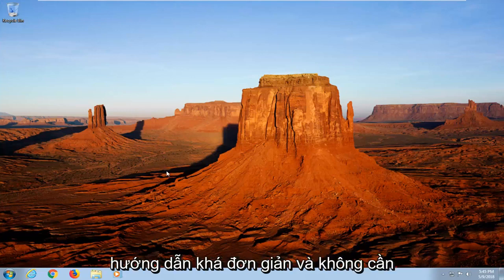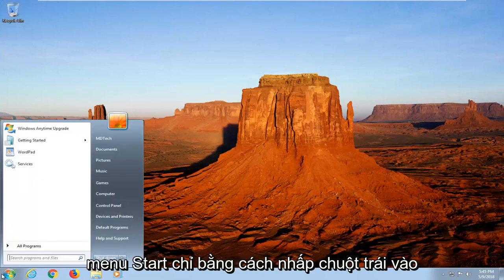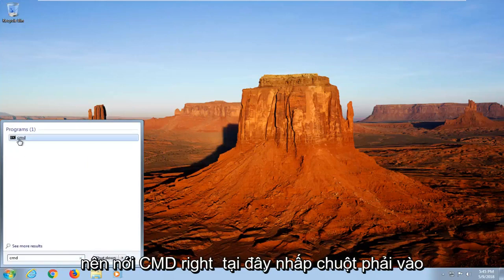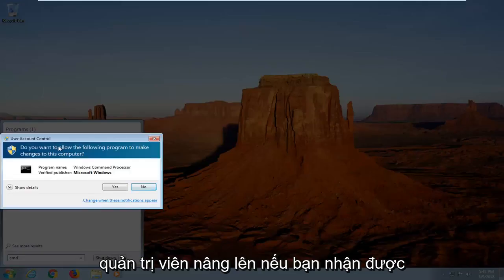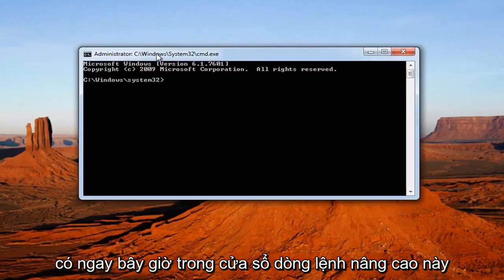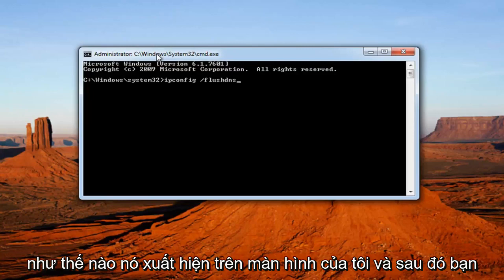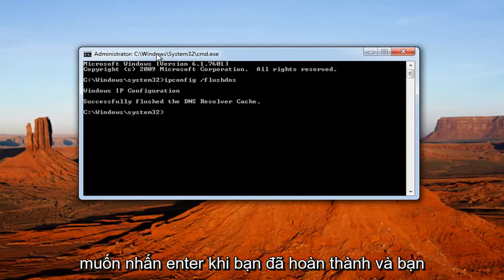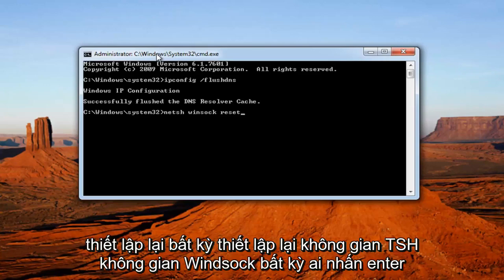Cách khắc phục Mạng không xác định trong Windows 10/11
Cách khắc phục mạng không xác định trong Windows.

Đôi khi, bạn có thể gặp sự cố với kết nối mạng khi cố gắng kết nối với mạng, trong đó lỗi cho biết "Mạng không xác định".